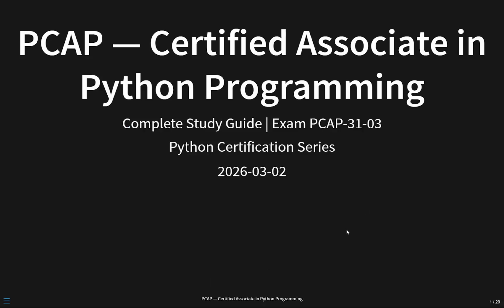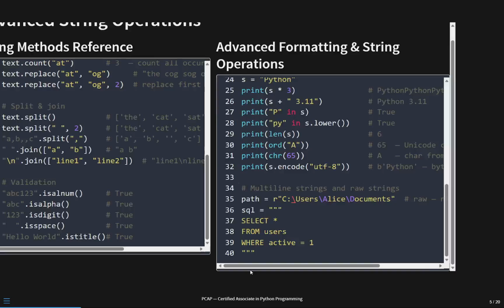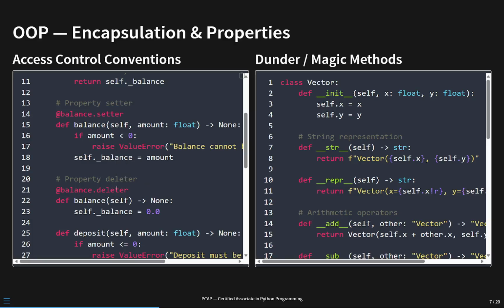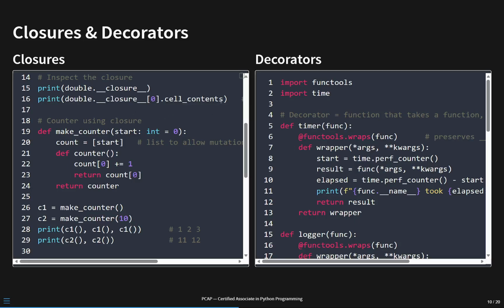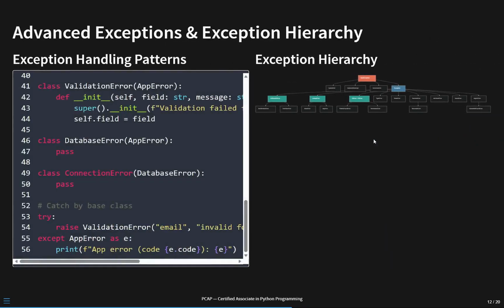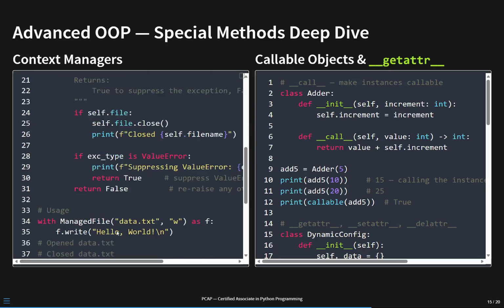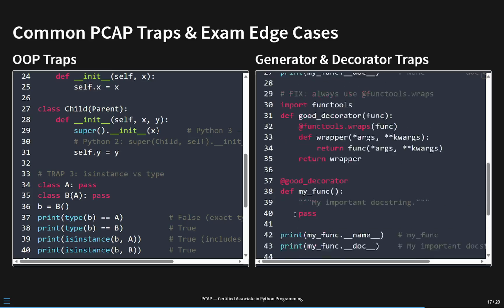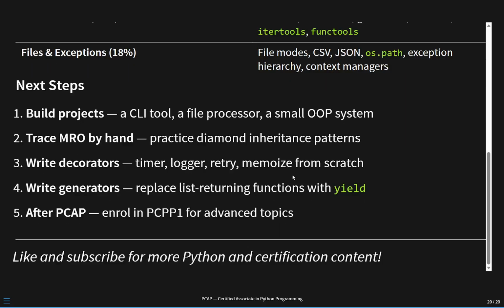PCAP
PCAP™ – Certified Associate Python Programmer